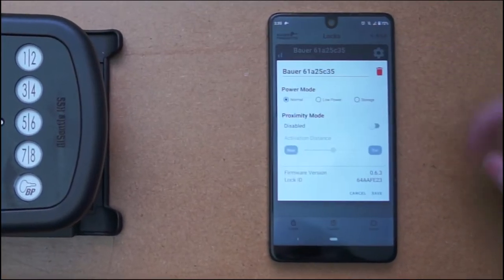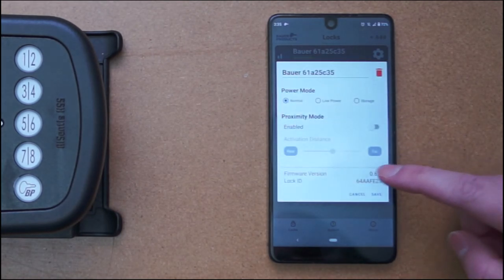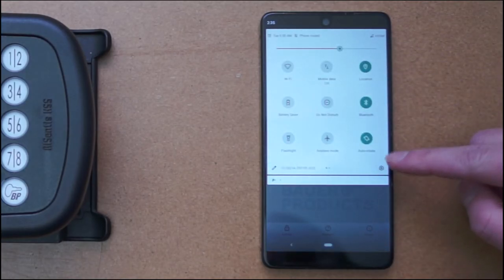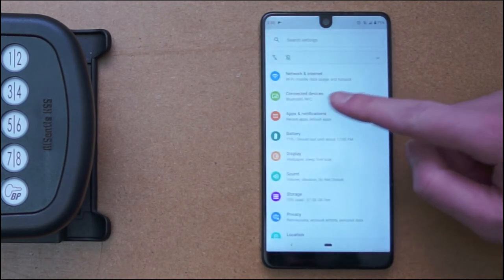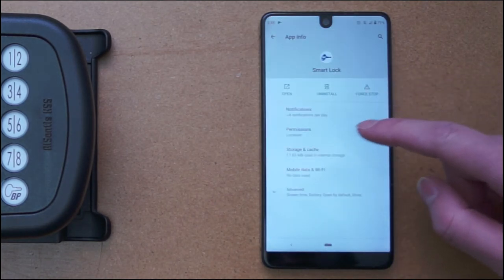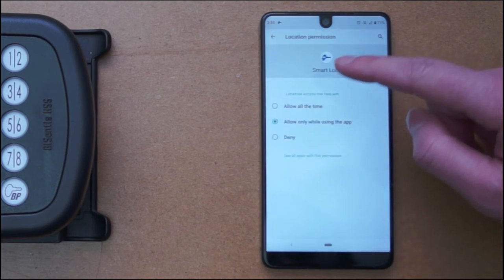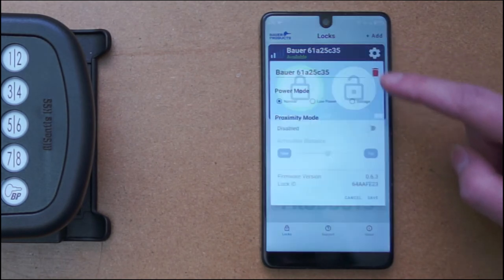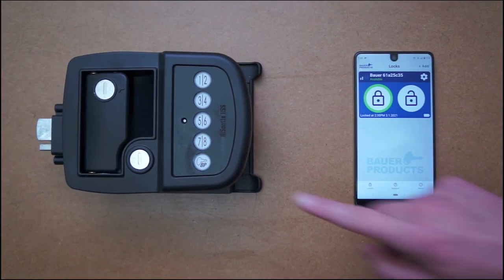Bauer Smart Lock Troubleshooting - Cannot enable proximity mode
Tips for enabling Proximity Mode in the Bauer Smart Lock app.